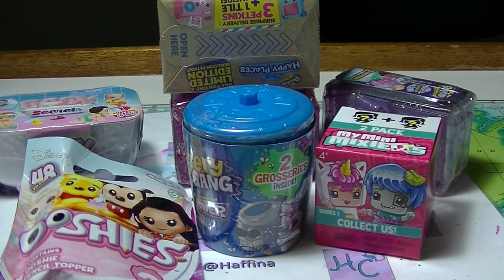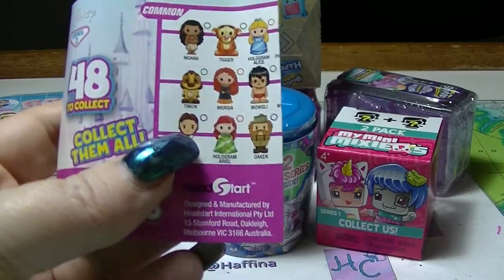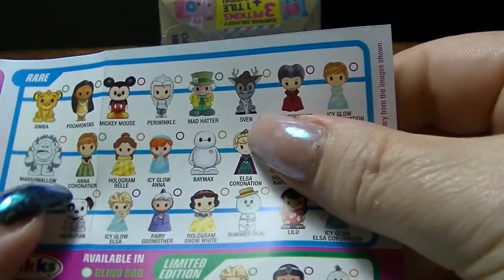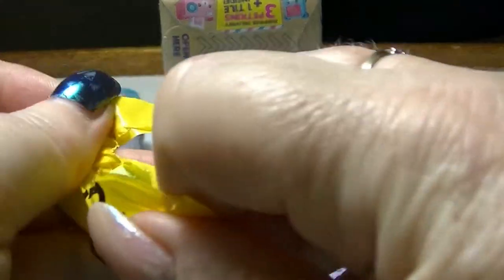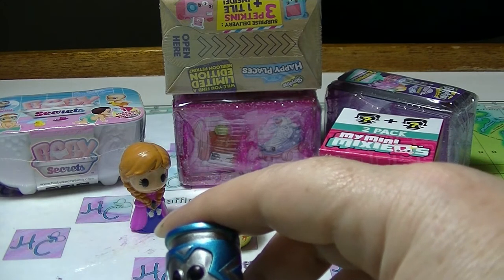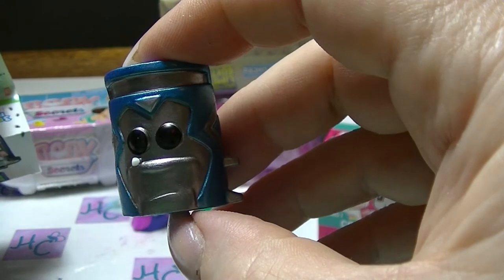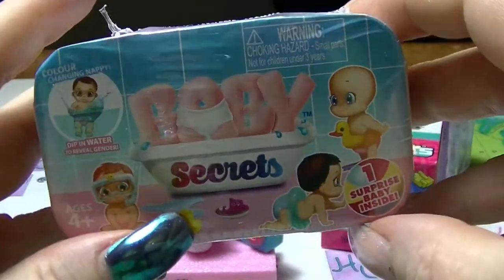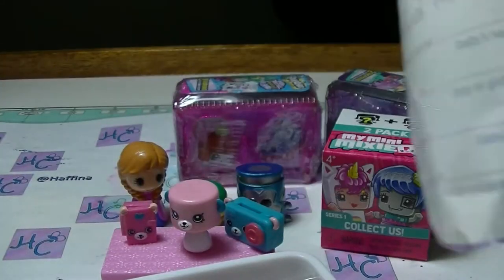Mystery Monday - on a Tuesday!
What cute things are we going to find in my mystery unboxing today?